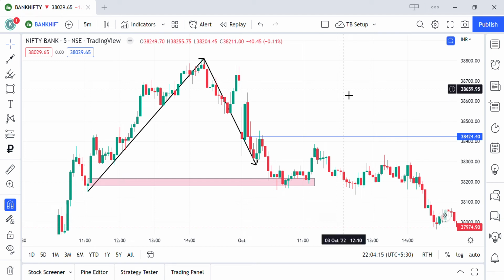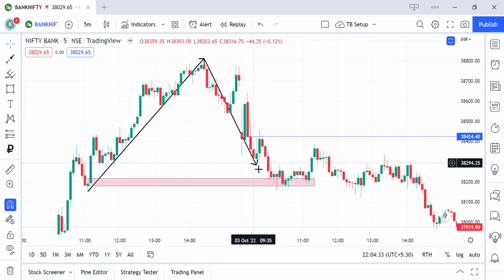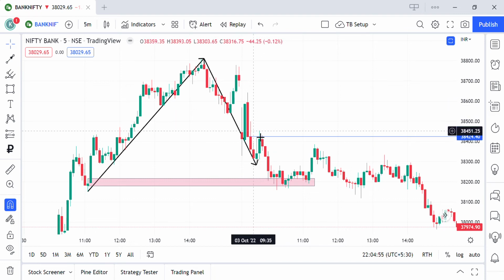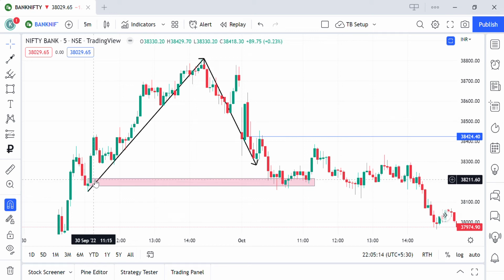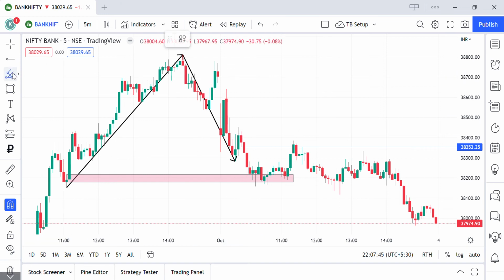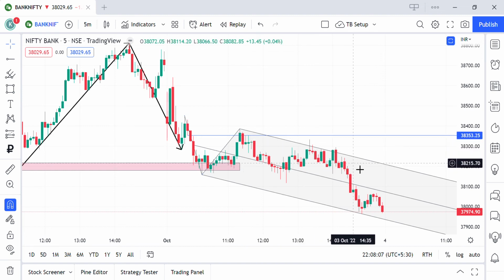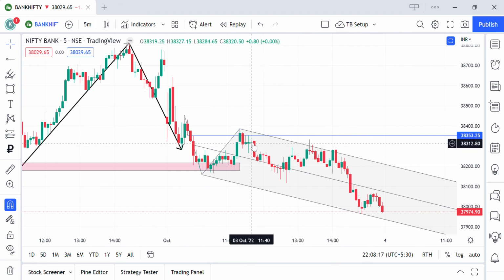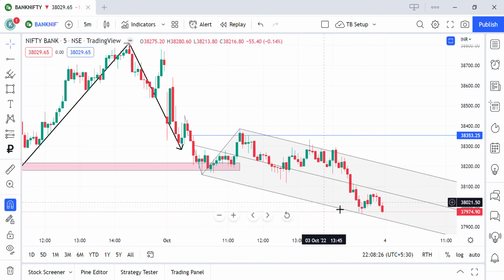Counterpart btw Major and Minor Flows Explained 10-3-22